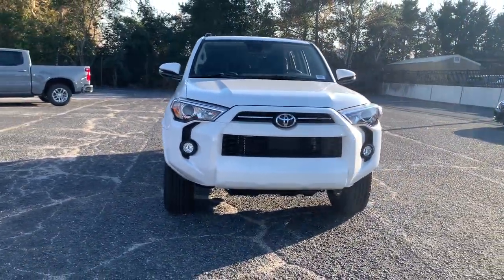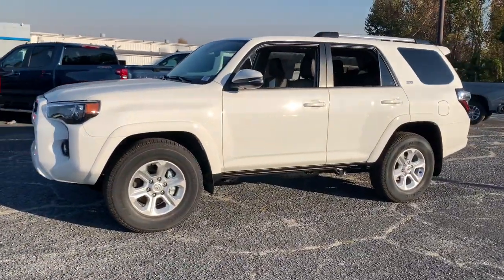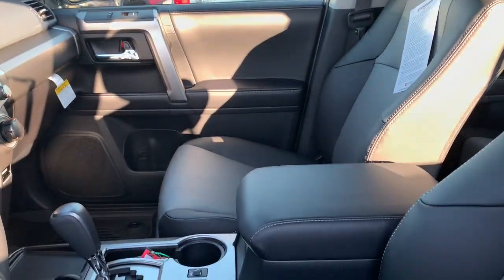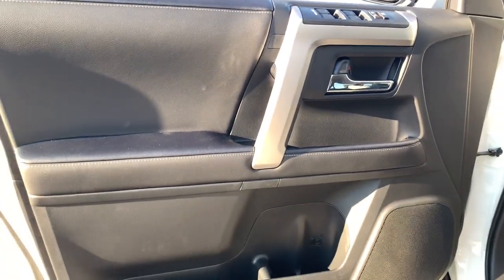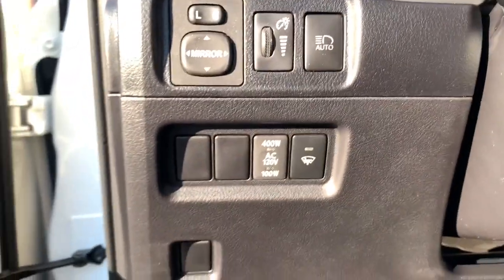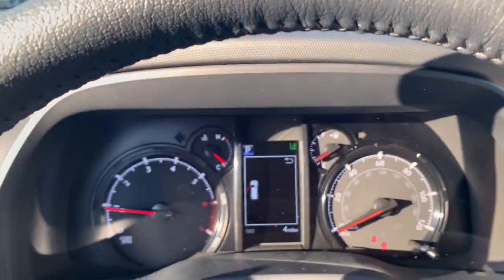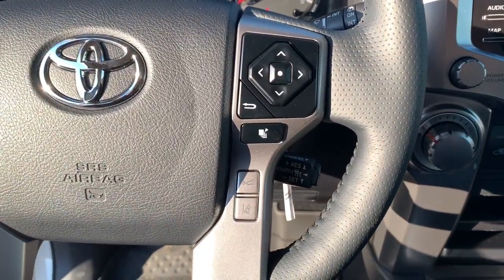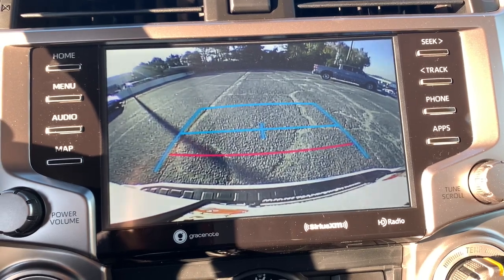2024 Toyota 4Runner Augusta, Aiken, North Augusta, Thomson, Waynesboro SA0587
Barcelona Red Metallic New 2024 Toyota 4Runner SR5 Premium available in 3510 Washington Road, Augusta, Georgia at Milton Ruben Toyota. Servicing the Augusta, Aiken, North Augusta, Thomson, Waynesboro, GA area.

4Runner SR5 Premium
2024 Toyota 4Runner SR5 Premium - Stock#: SA0587